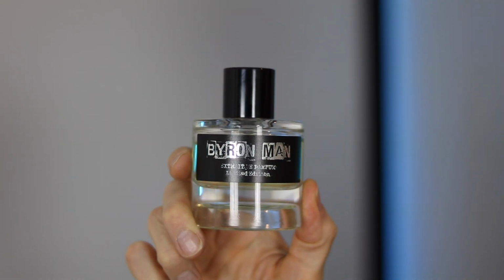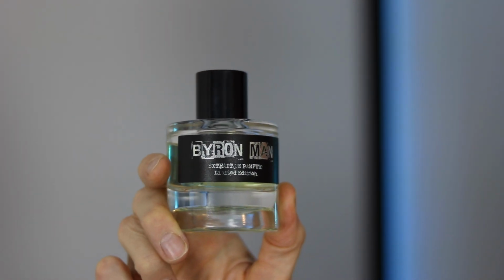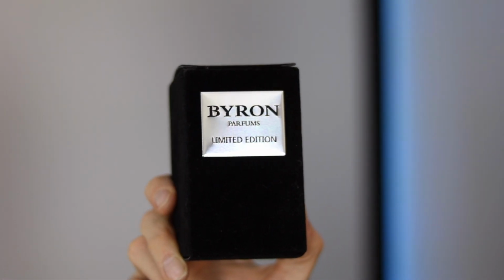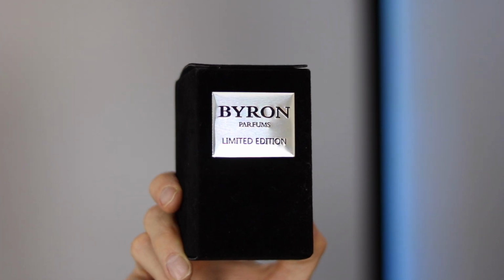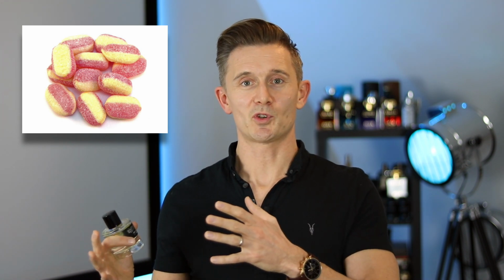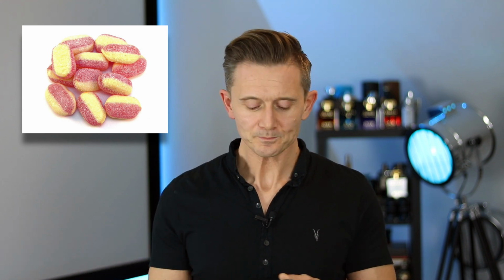NEW! Byron Man Limited Edition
Is this the manliest fragrance from Byron Parfums?  Byron Man is a brand new limited edition release.  After Mula Mula, Pirates, 0.9, Oud Bourbon and the amazing The Chronic, this one has a lot to live up to.  Let me break it down for you.